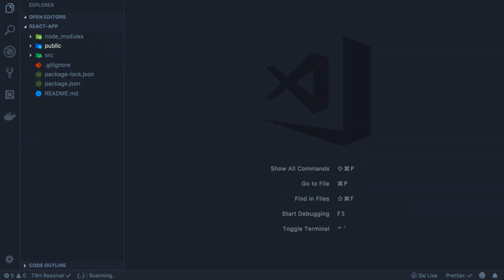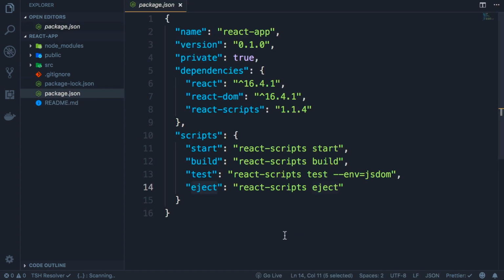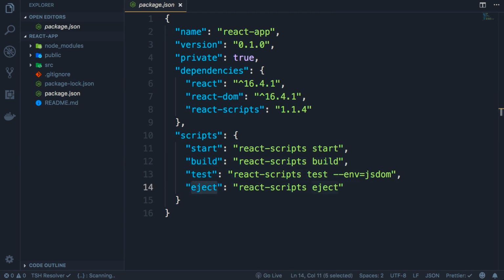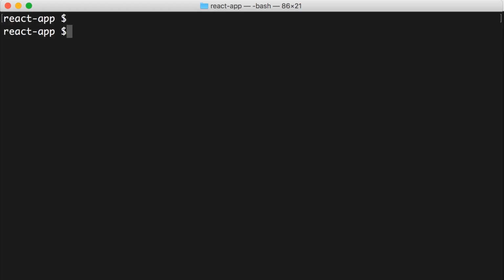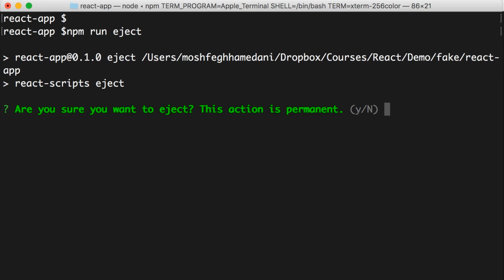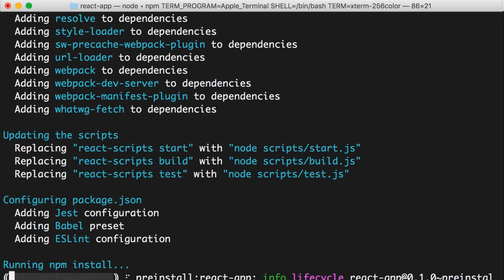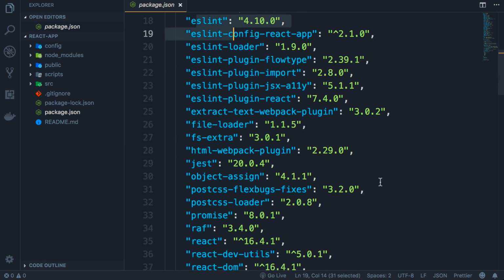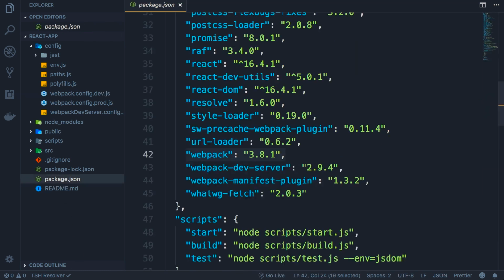5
This channel is your go-to source for programming tutorials, tips, and tricks. Whether you're a beginner learning the basics or an advanced developer looking to sharpen your skills, you'll find everything you need here. From Python and JavaScript to web development and algorithms, we cover a wide range of topics to help you level up your coding journey.